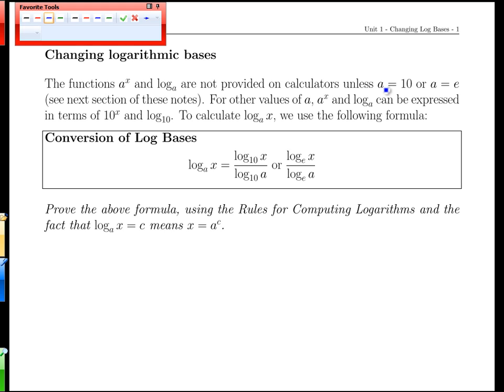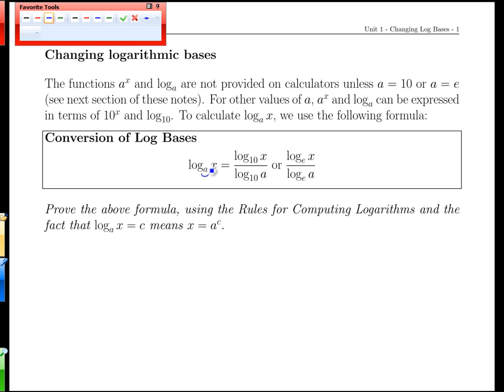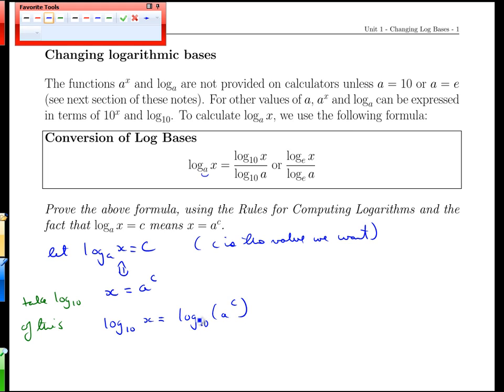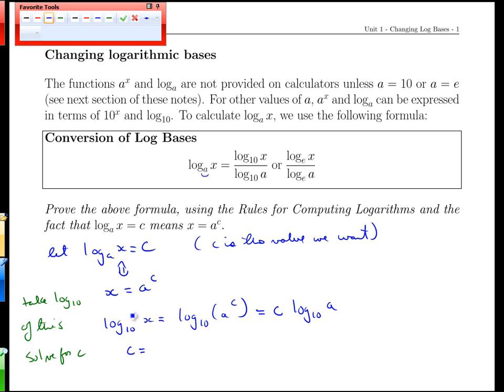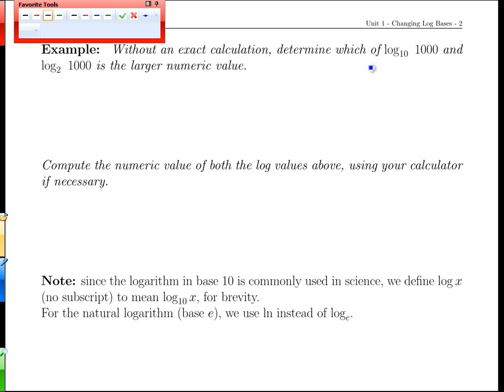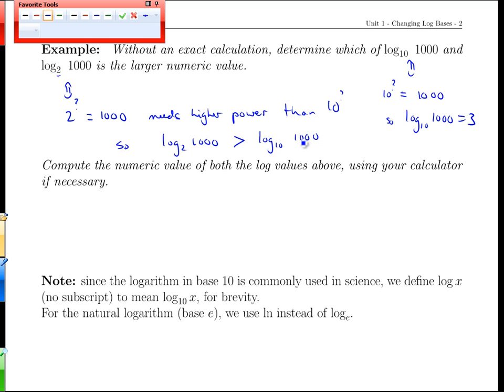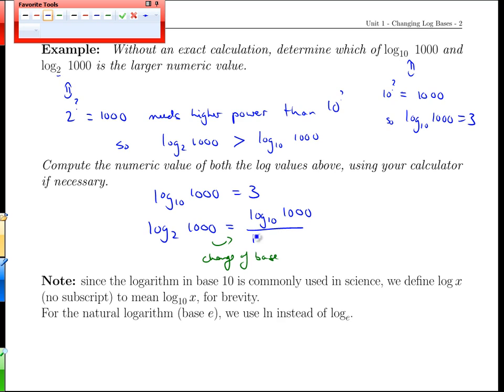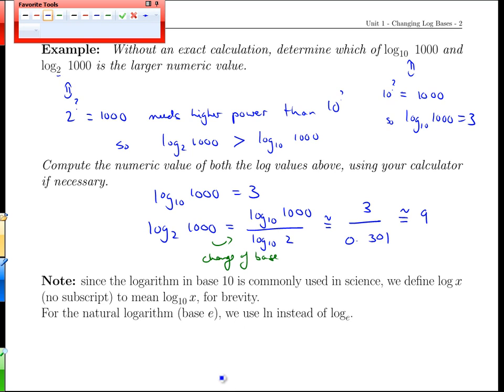Unit 1-5 Changing Log Bases